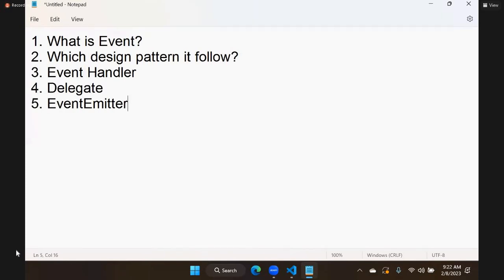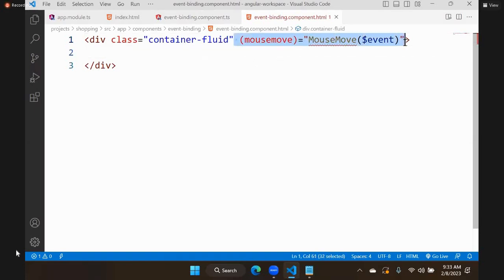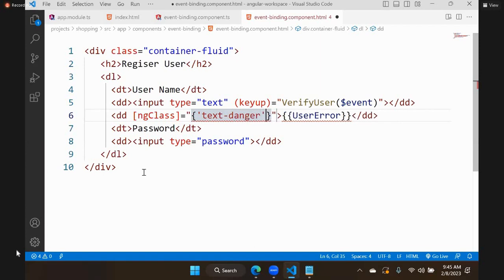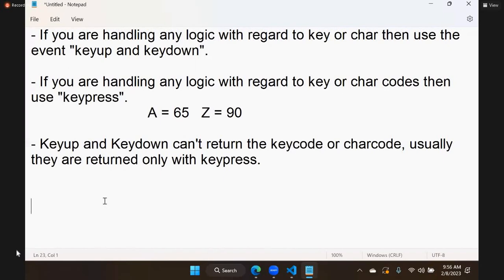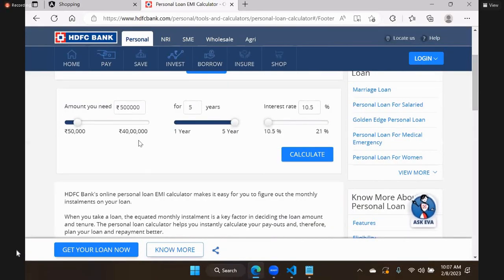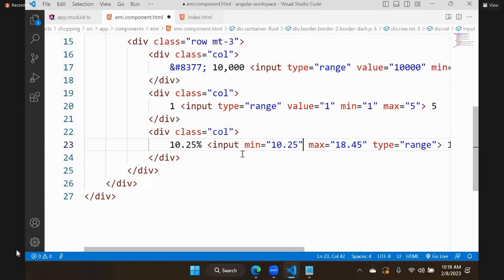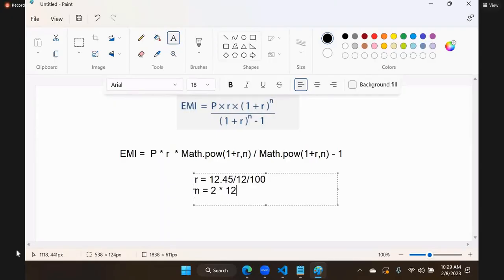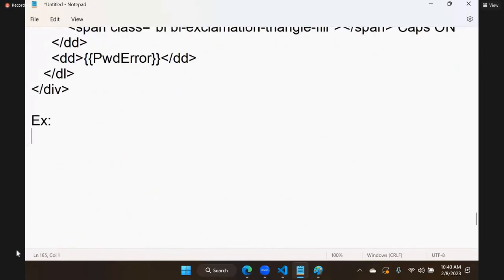Angular15 8 Feb 2023